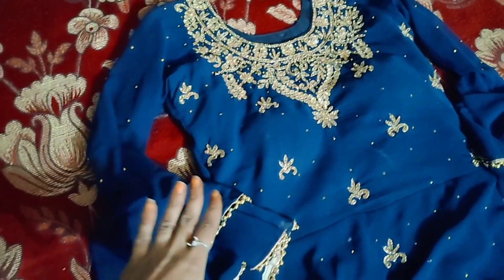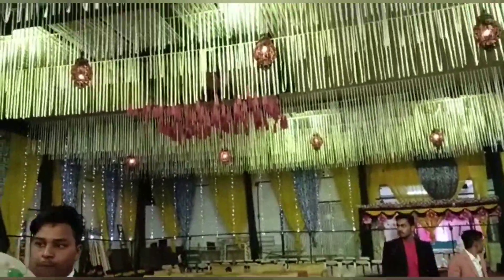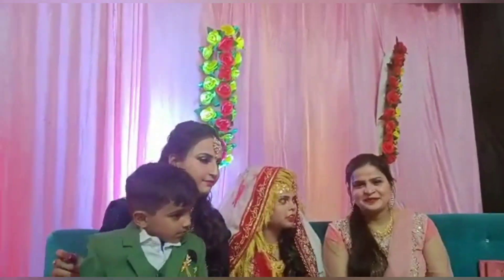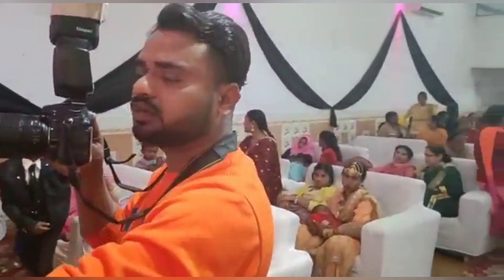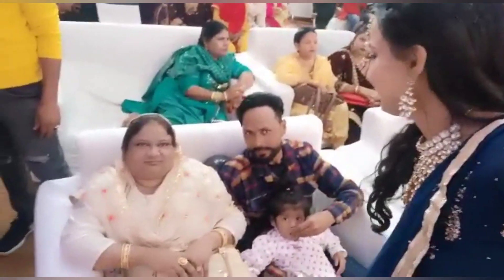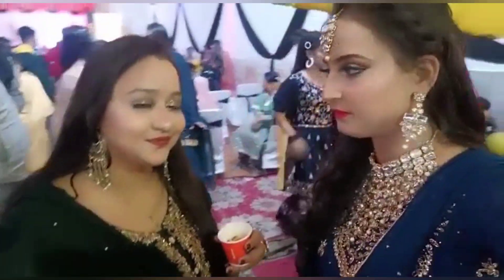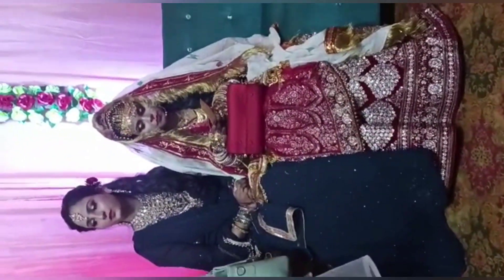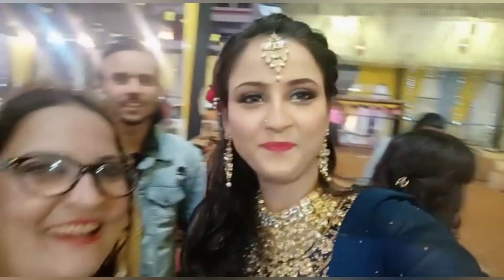Reception Vlog / Devar ka walima Vlog / Reception / Walima Vlog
Hi everyone
Aaj mein apka sath apne devar ka reception ka Vlog share kar rahi hu ya vlog mera sabhi acha subscribers ka liya hai jo mujhe pasand karta hai to support karta h ya vlog unka liya iss ma mein koi showoff nahi kar rahi hu safi function kaise hota h ya kya kya hota wo sab dikhaya is vlog ma to please koi galat comment mat kijiyaga or mera vlog ko bhut sara pyar dijiyaga ...🤗😘